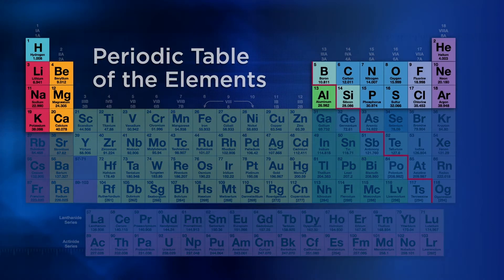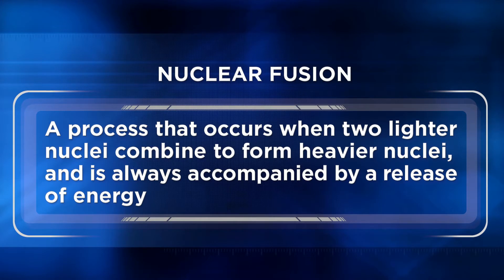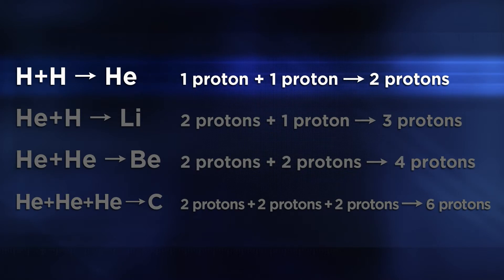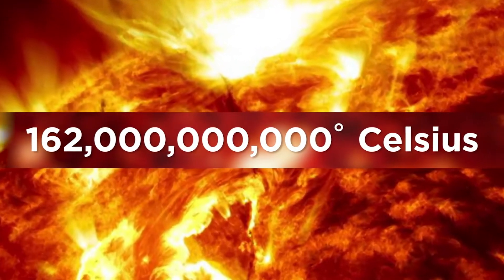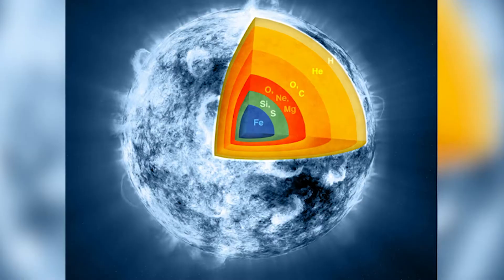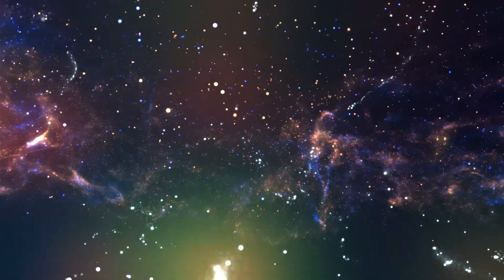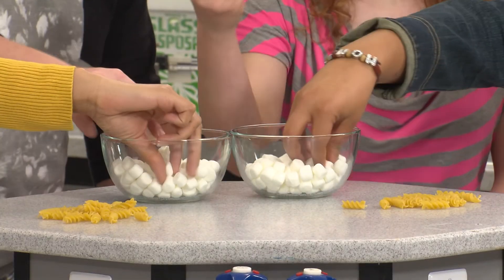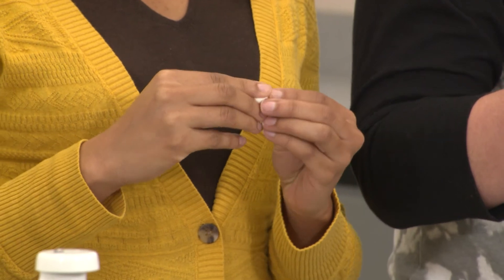What Is Nuclear Fusion? | Chemistry Matters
This segment explores why some atoms emit radioactive particles, while other do not. We also explore why some elements are radioactive. Our students learn about the immense power of nuclear fusion, which produces the energy from our sun and sustains life, and they participate in a lab activity demonstrating a model of fusion using marshmallows.